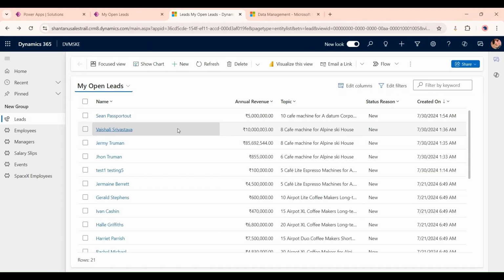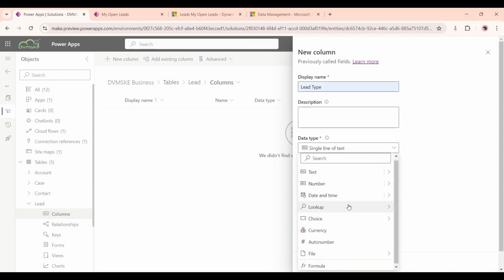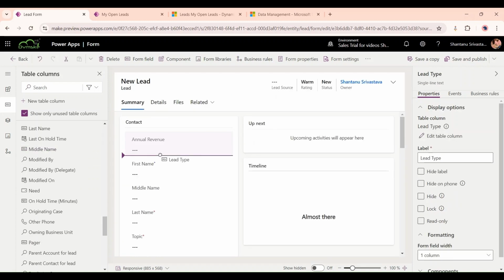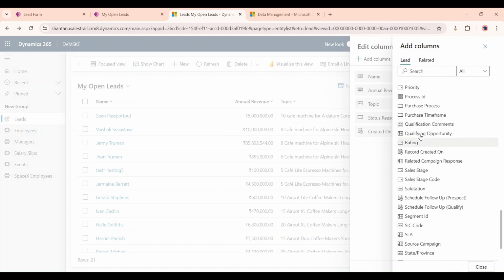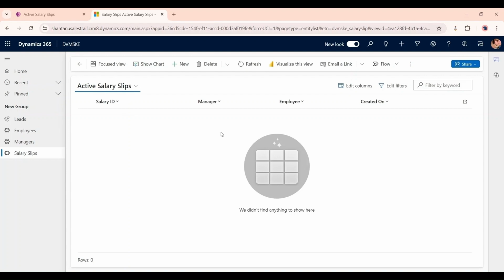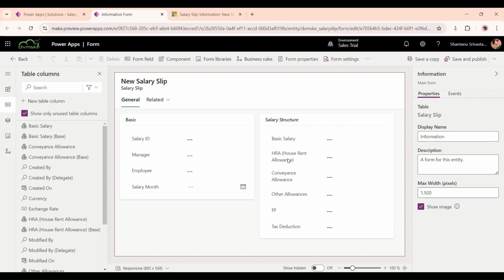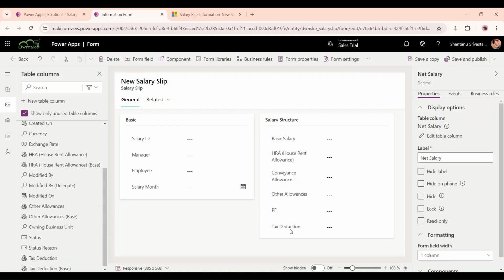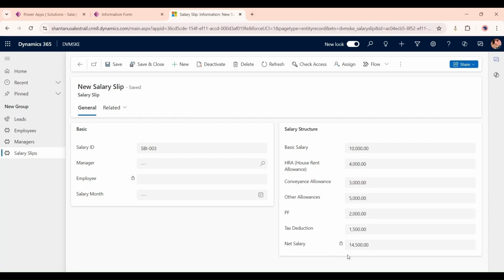How to use Formula Columns in Dataverse & Dynamics 365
Unlock the full potential of your data with PowerFX Formula Columns in Dataverse and Dynamics 365! In this engaging video, we’ll show you how to seamlessly integrate and combine data from various sources, making your reports more dynamic and insightful. Whether you’re a beginner or looking to enhance your skills, this tutorial will provide you with practical tips and tricks to maximize your data’s impact.